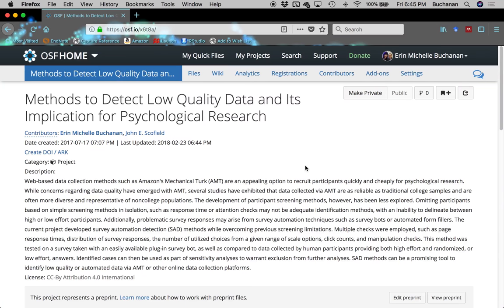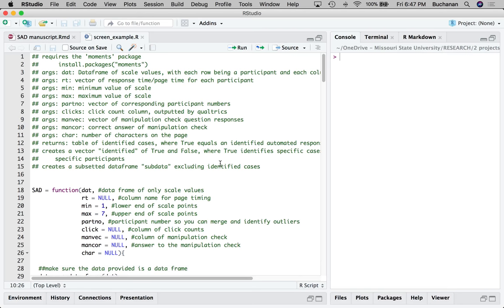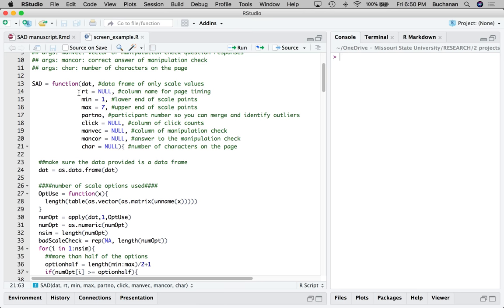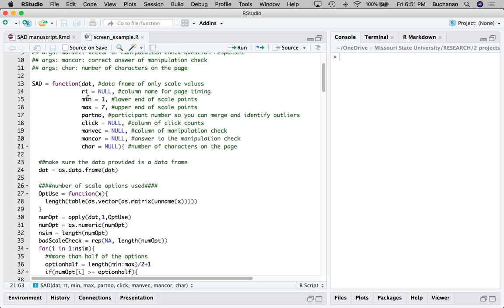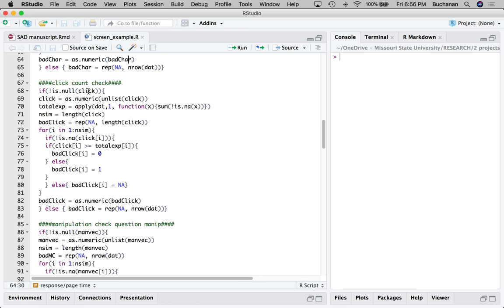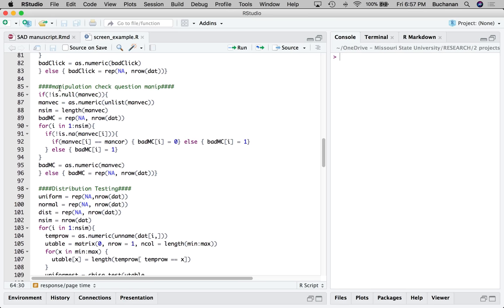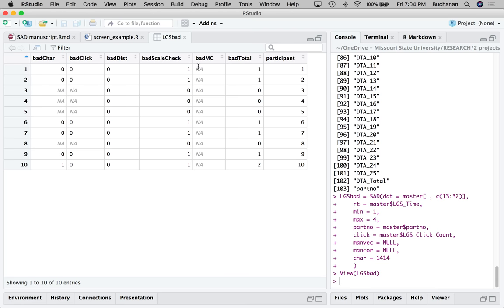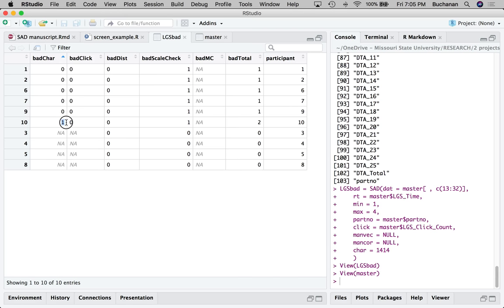R - Screen Low Quality Data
Spring 2018

This video covers how to screen your data for low quality (low effort and automated) responses based on our recent paper on online data. We have created an R function where in you can enter your information and see what the data looks like. Here, I talk about how to work that function and edit it to suit your data needs.

You can download the information I talk about on our OSF page (and read our paper!)